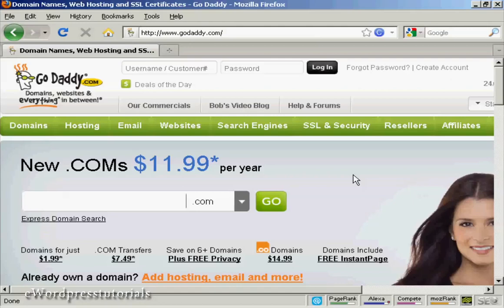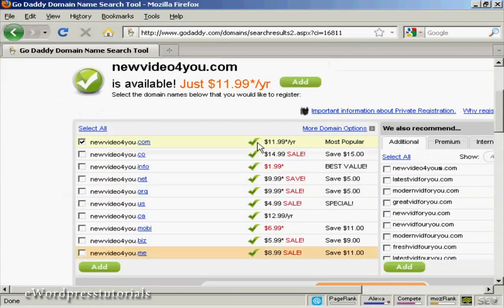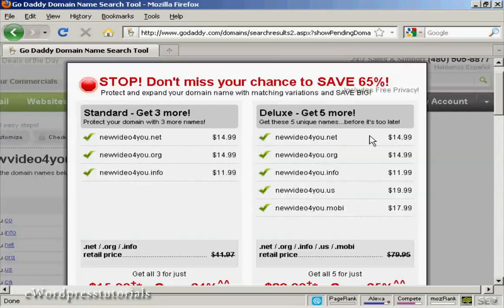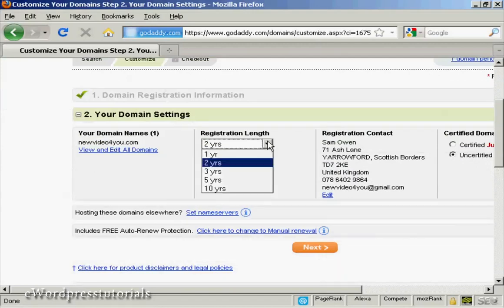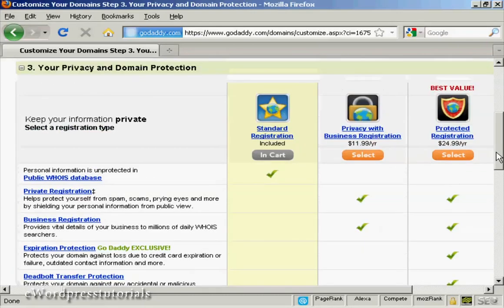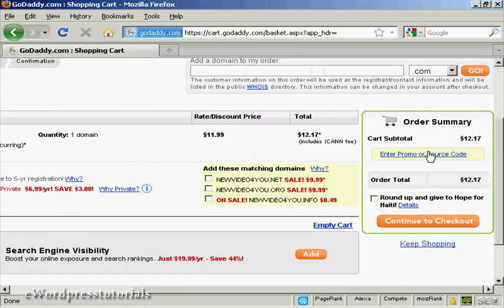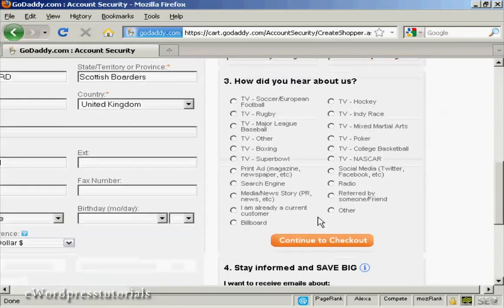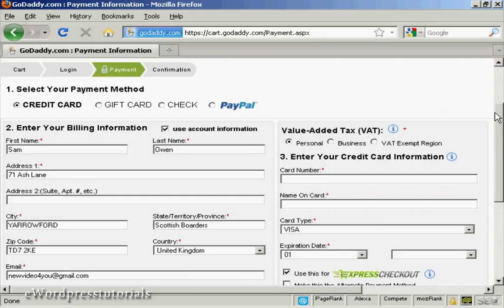How To Register A Domain Name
this video is about how to register a domain name